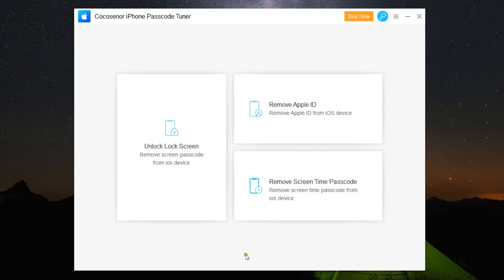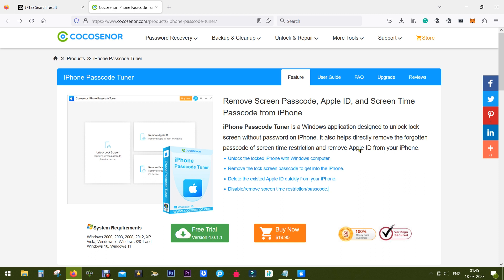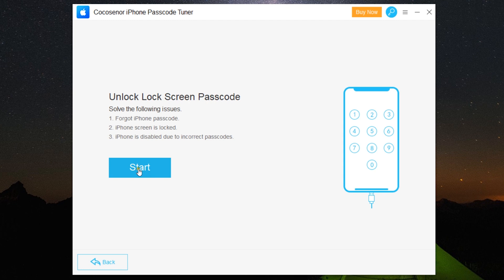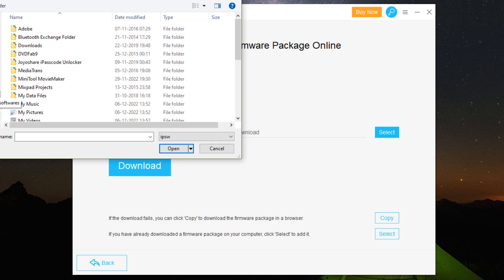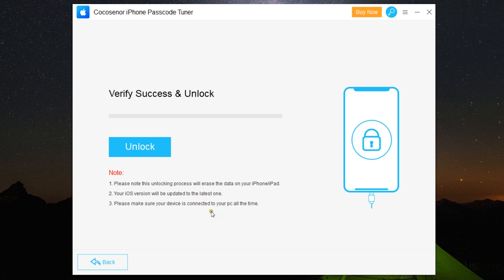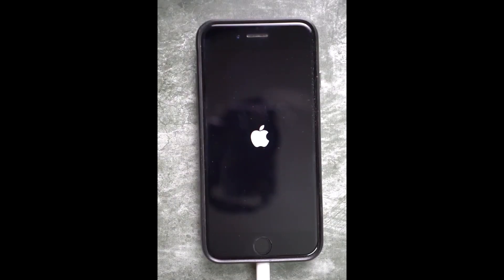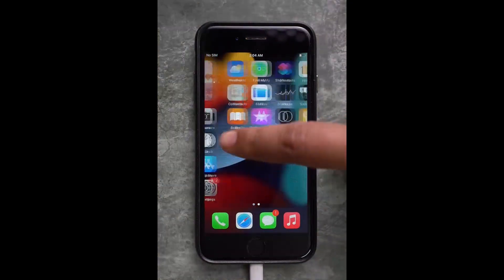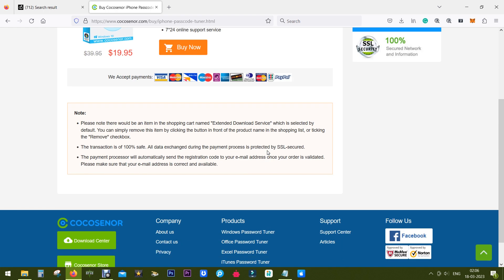How to Unlock iPhone if Forgot Password? Unlock iPhone in Minutes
How to unlock iPhone when forgot password? Try Cocosenor iPhone Passcode Tuner
Unlock your iOS devices in a flash. This simple password bypass trick can work on all iPhone in all iOS versions, even if it is disabled or unavailable. You will be able to remove the screen lock and gain access to any iPhone without a passcode.
Simply follow easy steps in this video to unlock any iPhone with ease!
00:00 Introduction.
00:18 Features of iPhone Passcode Tuner.
00:46 How to remove screen lock on iPhone with this software.
02:22 The iPhone is unlocked successfully.
03:03 Is Cocosenor iPhone Passcode Tuner free? Check Pricing here.
No matter what type of screen lock that your iPhone is using, Cocosenor iPhone Passcode Tuner can help you quickly and easily erase them. You can easily get into locked iPhone again without password. With this tool, you can also remove forgotten Apple ID password or the screen time restriction password.
 Forgot screen  passcode: easily unlock your iPhone with password
 iPhone is disabled or unavailable: enable you to access the iPhone in minutes even if you enter the wrong passcodes too many times
 Unlock second-hand iPhone: wipe all data on the second-hand iPhone and bypass the locked screen
 Face/Touch ID fails to work:  remove all locks to unlock iPhone
 Remove screen time passcode on iOS 12 from iPhone